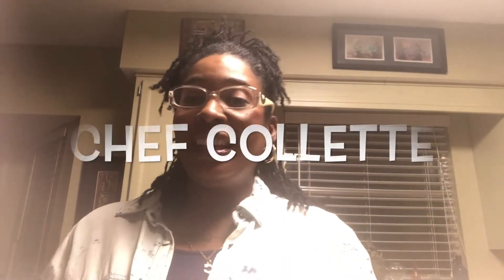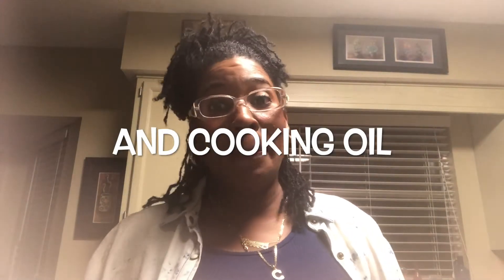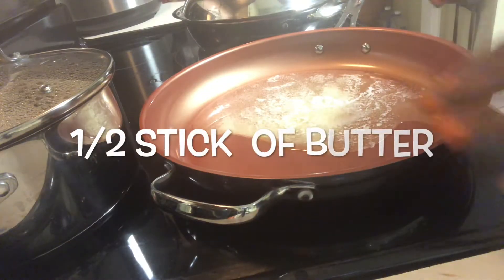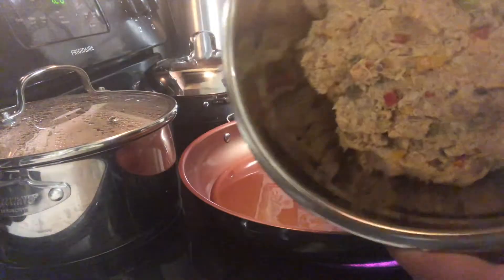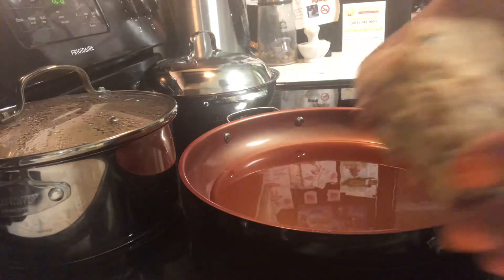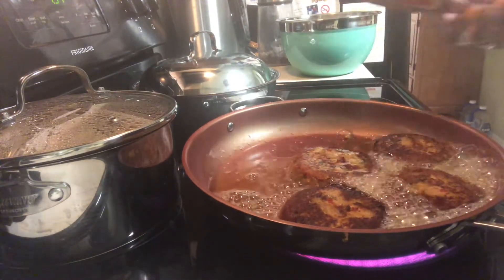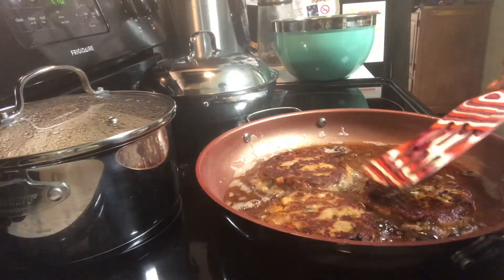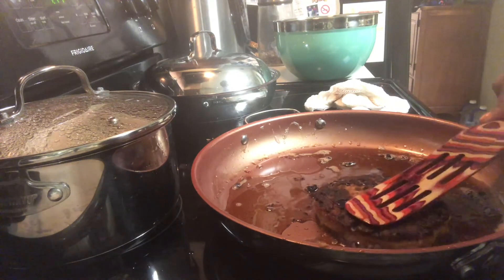Homemade Salmon Patties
In this video, I am demonstrating how I make my Salmon Patties.
These are homemade. You can make a gourmet version also.
Recipe:
 Chef Collette's Homemade Salmon Patties

3 cans of Pink or Red Salmon
1 c.  bell peppers
1 med. onion
4      eggs
1 c. crushed crackers
1/2 stick of butter
1/2 c. cooking oil
      salt & pepper to taste
add other seasonings to taste

Directions:

1.) Saute onions & bell peppers in butter
          (set-aside to cool)
2.) Beat eggs

3.) crush crackers

4.)  Mix all ingredients together

5.) Heat cooking oil

6.) make and shape patties

7.) Pan-fry until golden brown